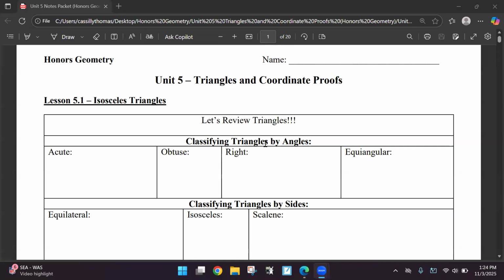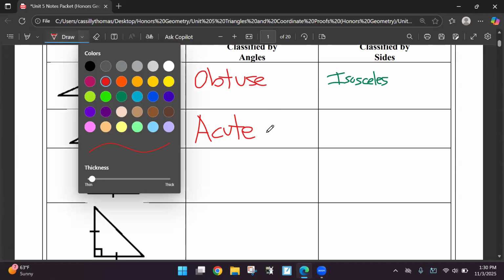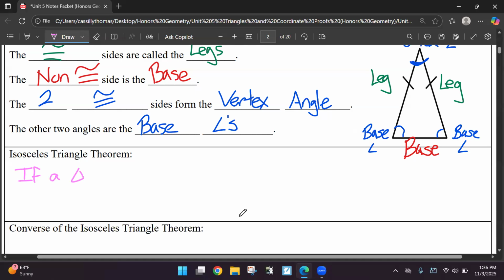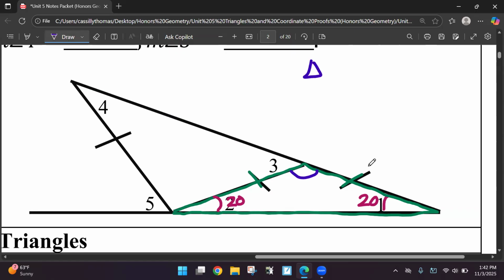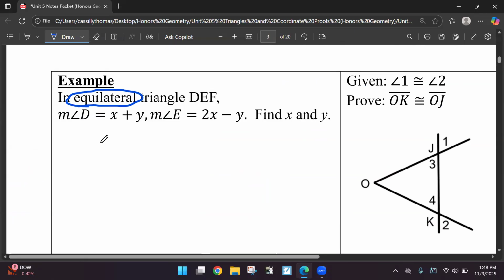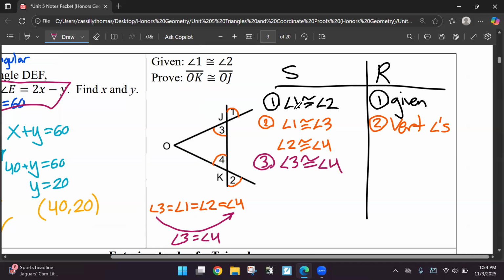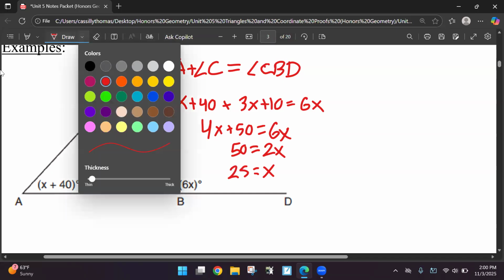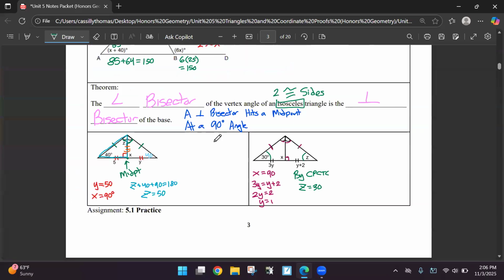5.1 Notes Honors Geometry